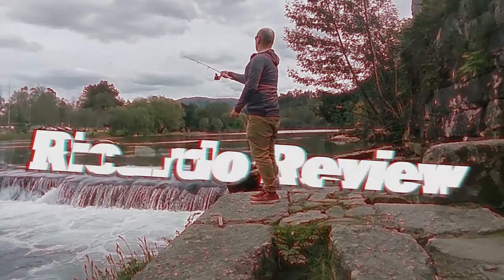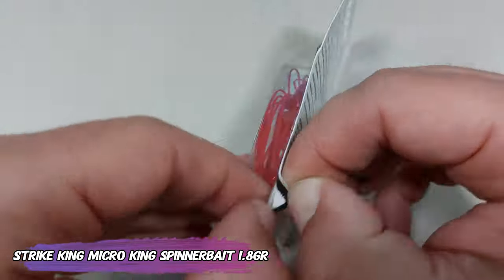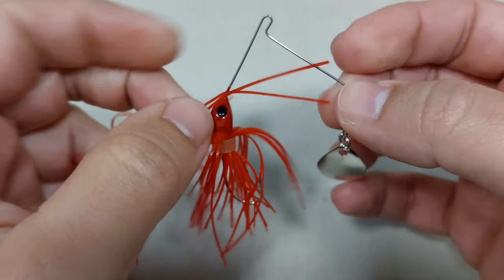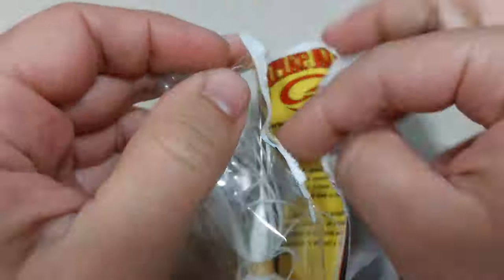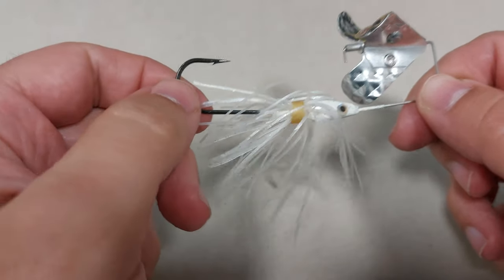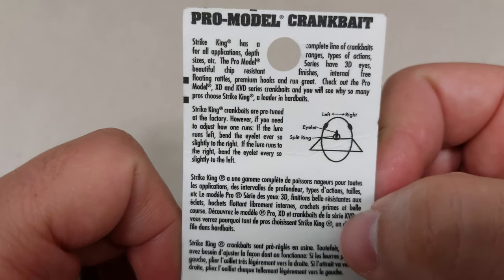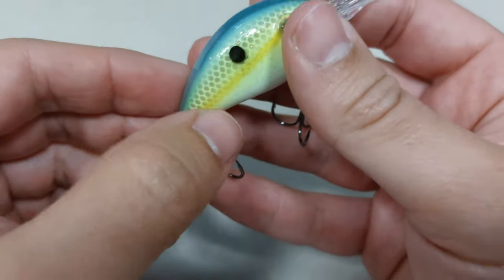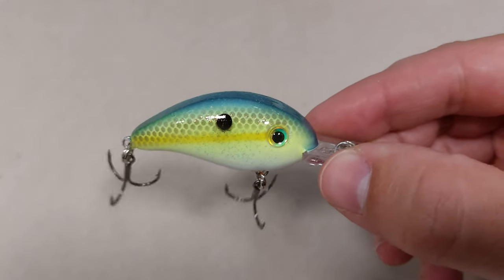Strike King Mini Lures Unboxing (under 5$)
Hello fisherpeople, in this 4th episode of this series I give you a closer look on some lure I just ordered from WaveINN, I want your feedback on what you like/don't like about this format, I think lures and other small stuff works better on this type of camera angle/POV style and it gives me a easier time dubbing afterwards with a more precise and reliable info.